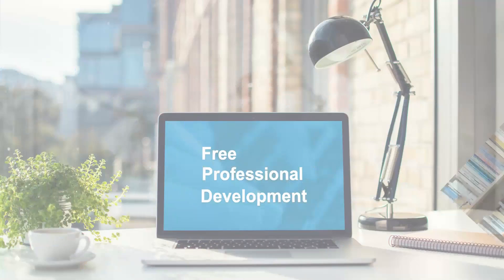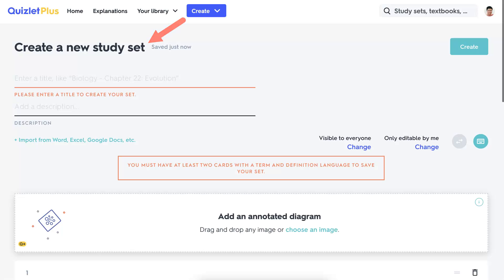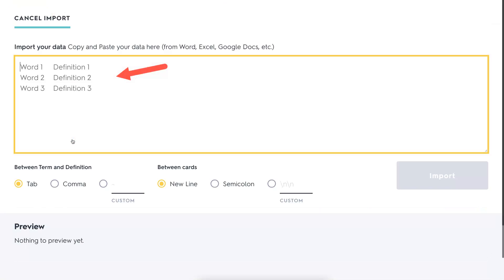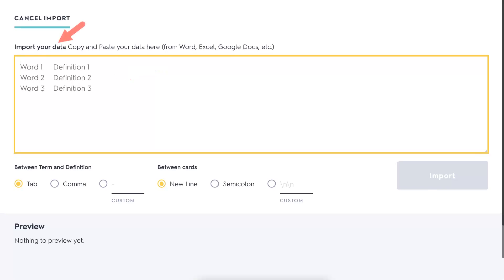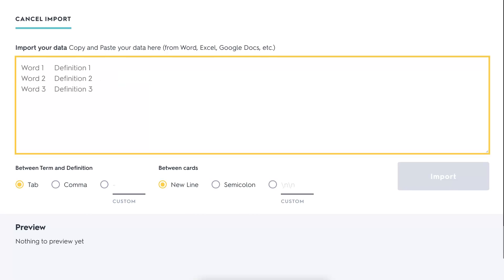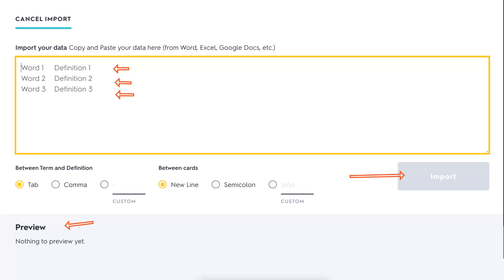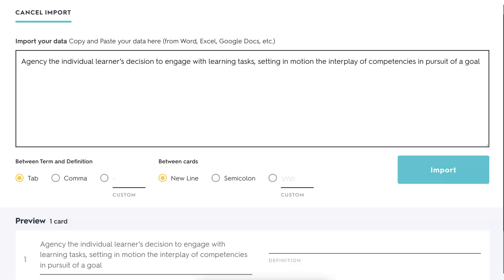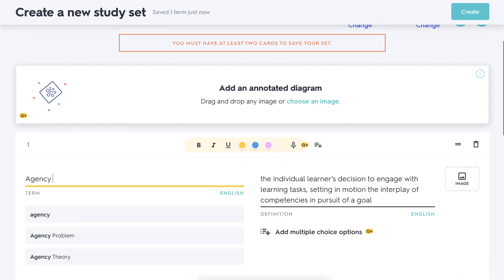How to Import Words and Definitions to Quizlet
Quizlet is an amazing tool that engages learners in learning terms and definitions or translations of words. Students learn via memory games, repetition, images, tests, team collaboration, and other fun activities.